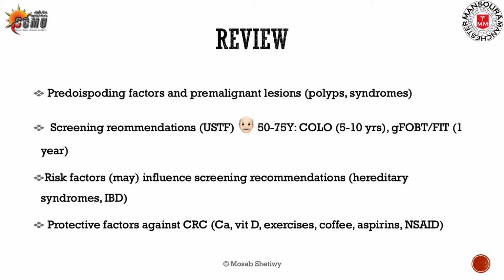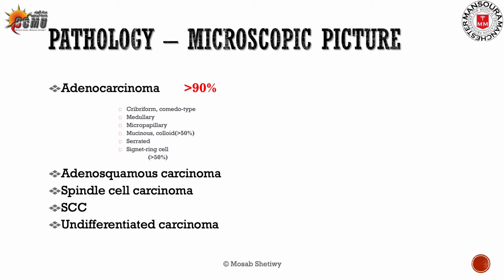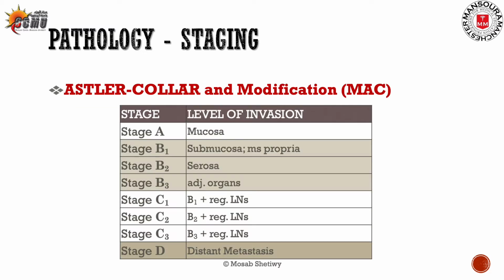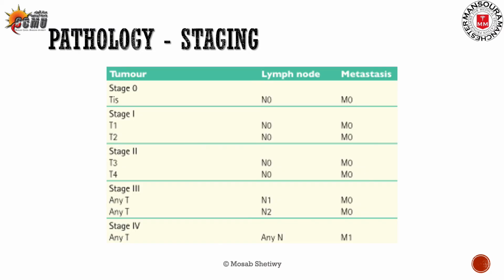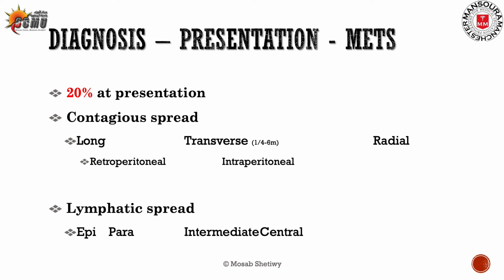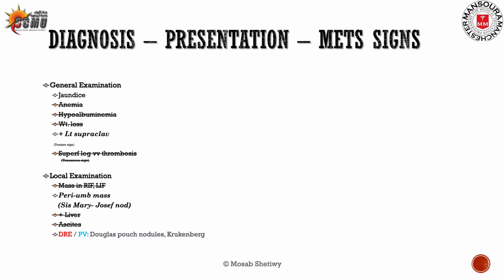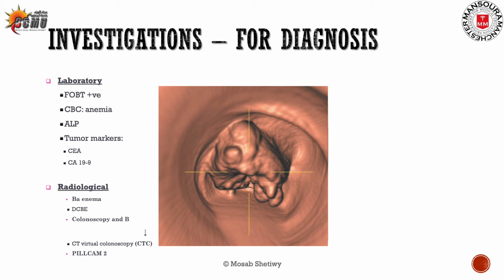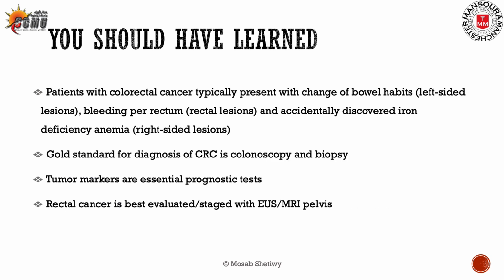Sem 13 OncW3C Dr Mosab Shetiwy D and Staging of CRC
Sem 13   OncW3C   Dr Mosab Shetiwy   D and Staging of CRC - Manchester - Faculty of Medecine